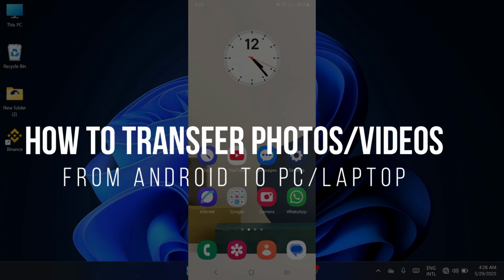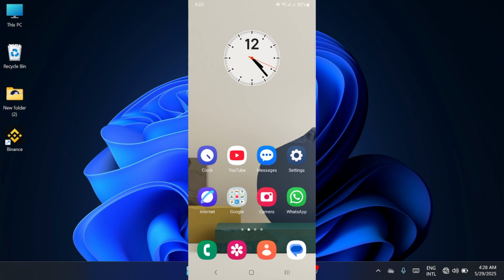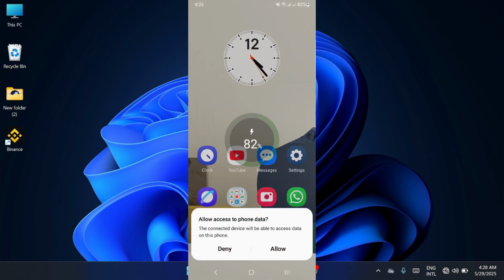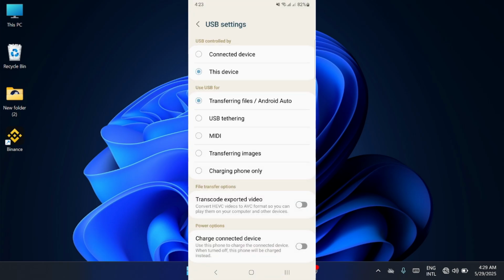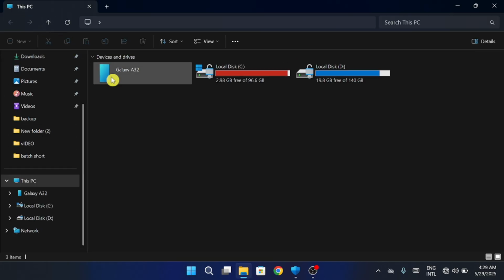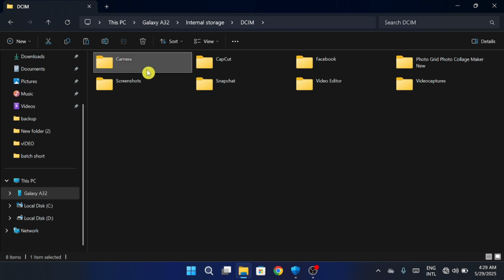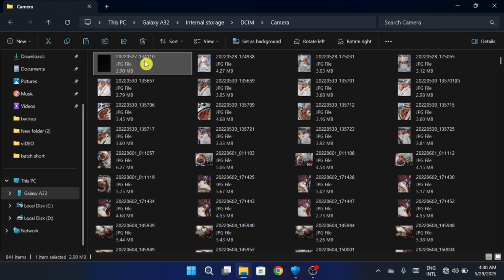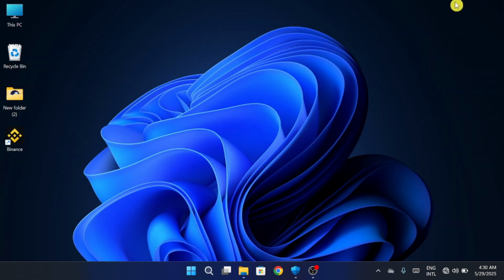How to Transfer Photos & Videos from Android to PC or Laptop (2025 Easy Guide)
Struggling to move your files? In this 2025 tutorial, learn how to transfer photos and videos from Android to your PC or laptop quickly and safely. No tech skills required—just simple steps using a USB cable, Wi-Fi, or cloud services!

📱 What You’ll Learn in This Guide:
🔌 How to transfer files using a USB cable (Windows & Mac)
🌐 How to use Google Photos or Google Drive to sync media
📲 Best free apps to wirelessly send videos from phone to computer
💻 How to access Android files directly on your laptop
📤 Tips for organizing and backing up your files after transfer

💡 Why Watch This in 2025?
✅ Works with all major Android phones (Samsung, Xiaomi, Oppo, etc.)
✅ Compatible with Windows 11 & latest macOS versions
✅ Free tools only—no paid apps needed
✅ Updated for faster, smoother file transfer methods

✳️ Android users running out of storage
✳️ Students or professionals needing files on PC
✳️ Creators backing up videos from phone to laptop
✳️ Anyone who wants to keep their memories safe

💬 COMMENT: Which method worked best for you?